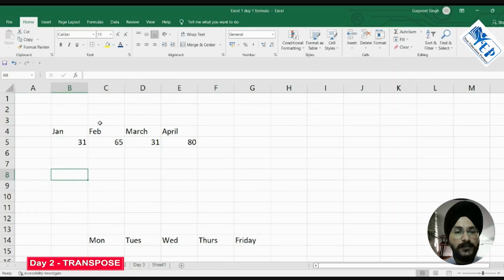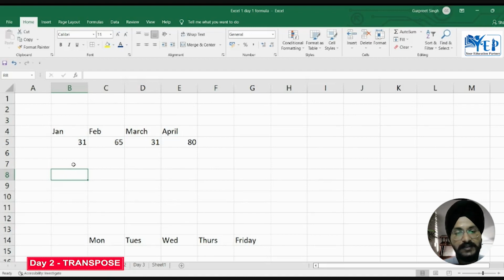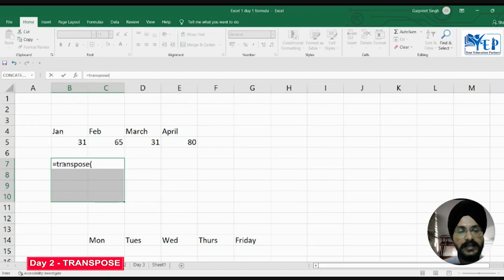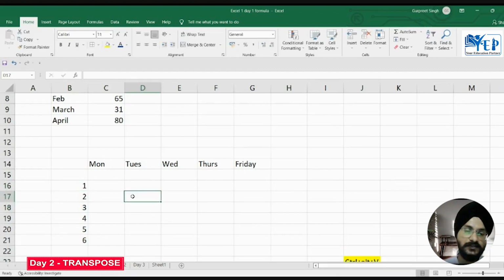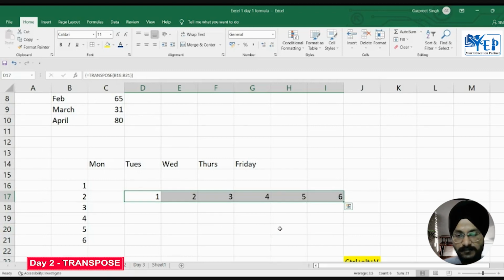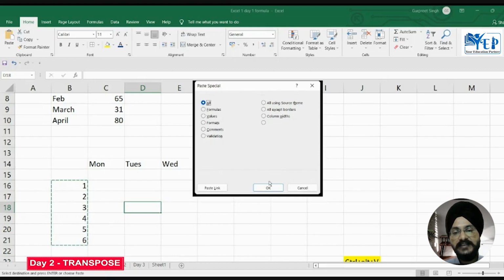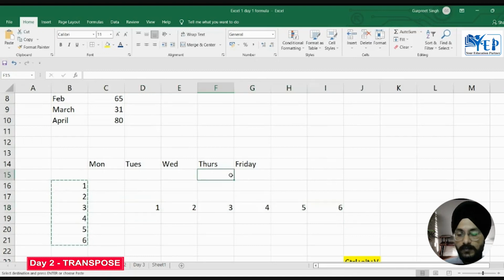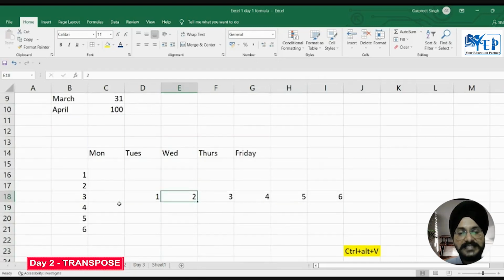Day 2 Transpose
Welcome to the channel! In this video, we’ll be discussing the MS Excel Transpose function. The Transpose function is a powerful tool that allows you to quickly and easily switch the orientation of your data. Instead of having your data arranged in rows, you can arrange it in columns or vice versa. This can be incredibly useful when working with large datasets or when you need to reorganize your data for better analysis. In this video, we’ll show you how to use the Transpose function step-by-step and provide some tips and tricks along the way. Whether you’re a beginner or an advanced user, this video is perfect for anyone looking to improve their Excel skills. So use the content, and if valuable to you, share it with your students, colleagues, and people who you think can be helped.